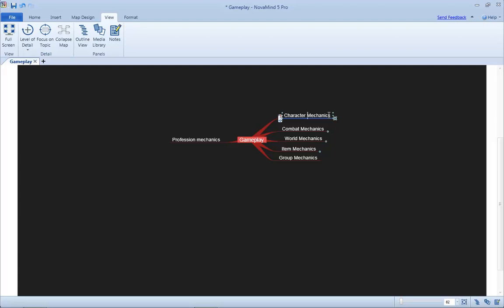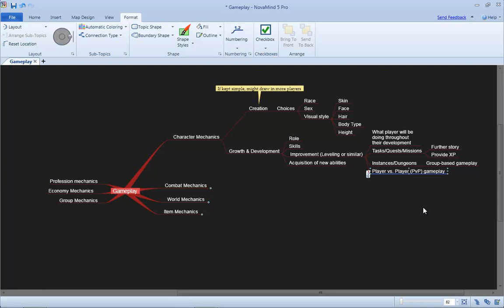🔴 Meeting 8.2: Game Mechanics (1) • World of Sculpting • MMO Game Development with Unity • (Pt. 180)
Learn MMO Game Development with Unity - World of Sculpting - Meeting 8.2: Game Mechanics (1).

In this section, we begin our discussion of game mechanics. Please note that much of this discussion becomes fairly passionate, as this is a difficult topic to cover.